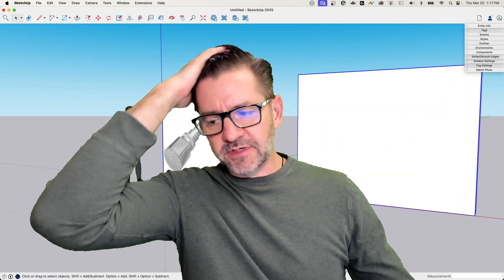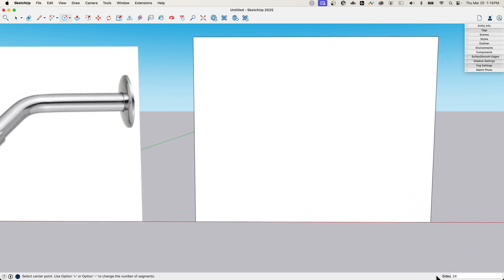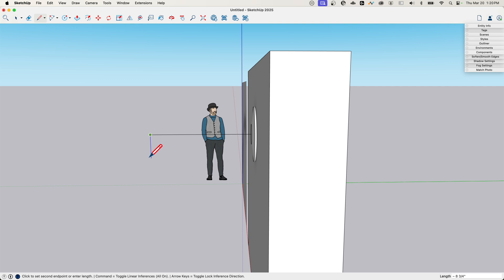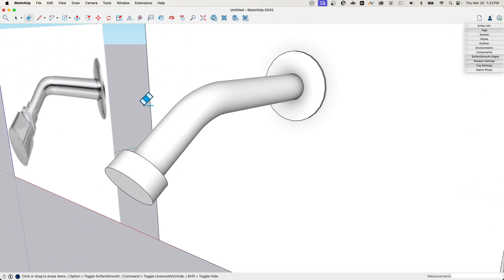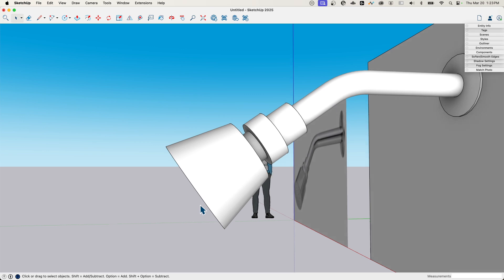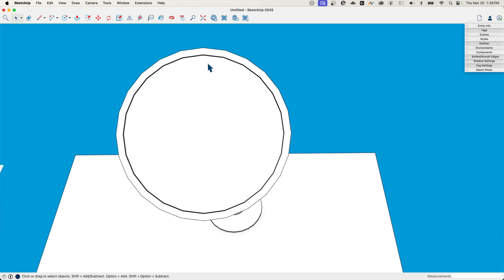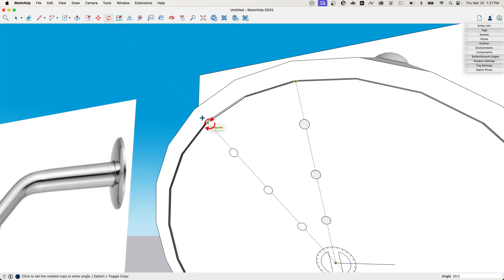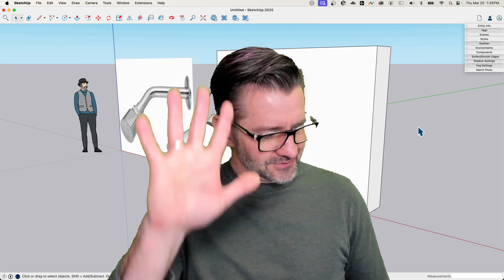How to Model a Shower Head in SketchUp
Basic skills are best! Follow along as Aaron walks you through the process of modeling a quick and easy showerhead using nothing but native tools!